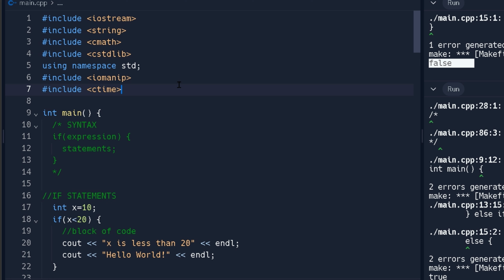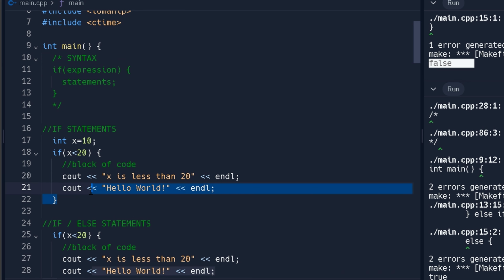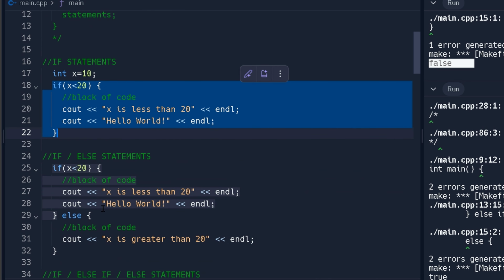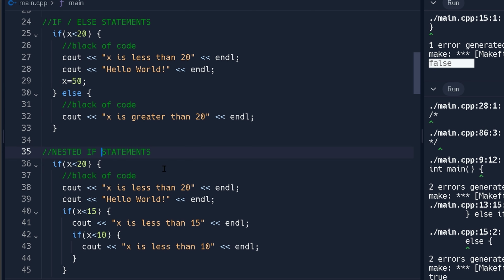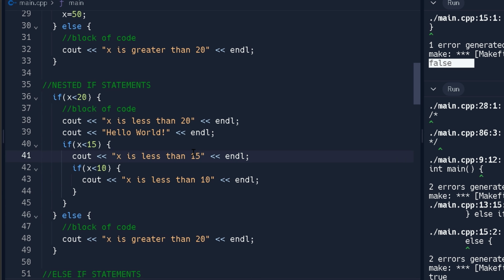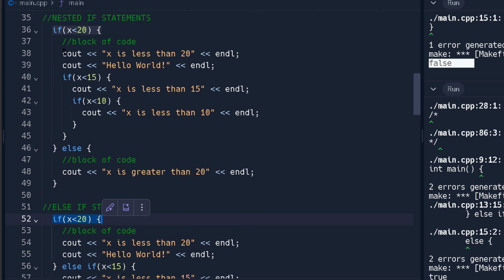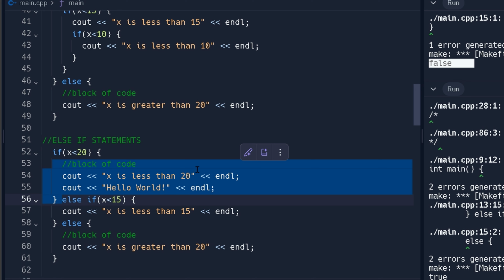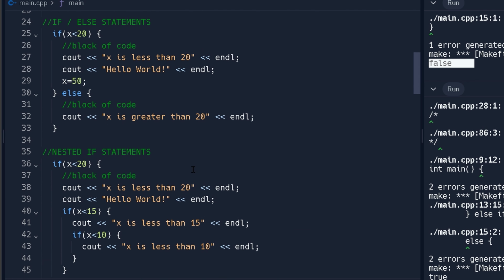IF, ELSE IF, ELSE statements in C++